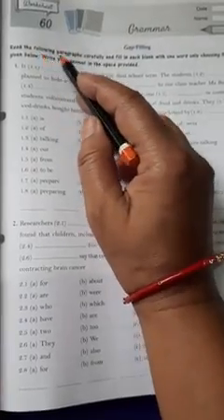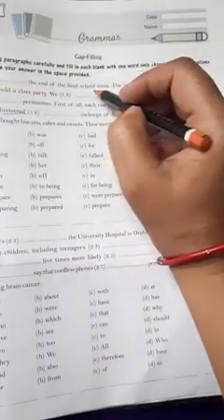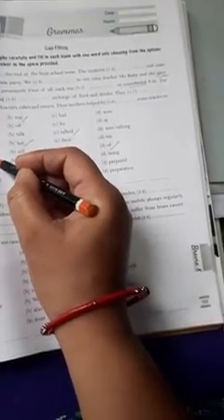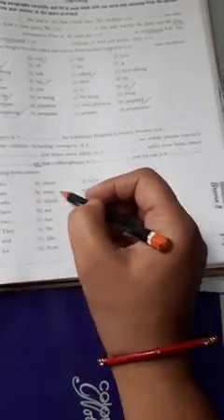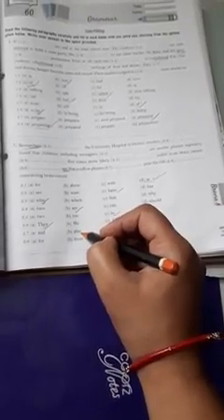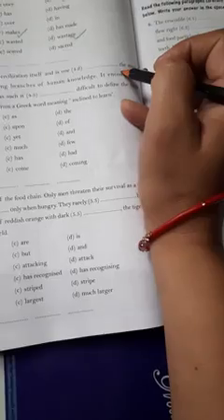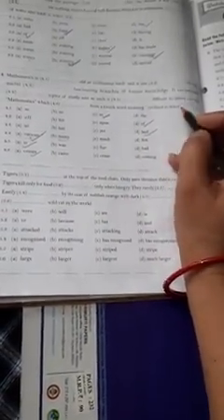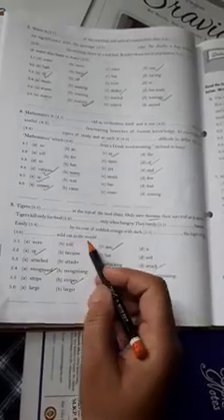Gap-filling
Exercises from Bravia Book